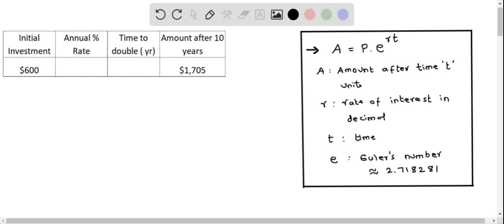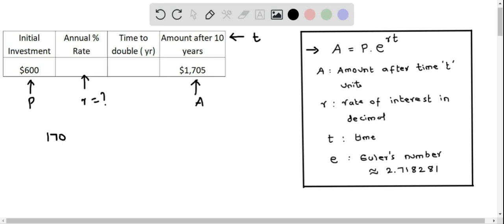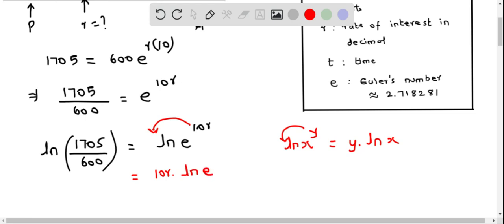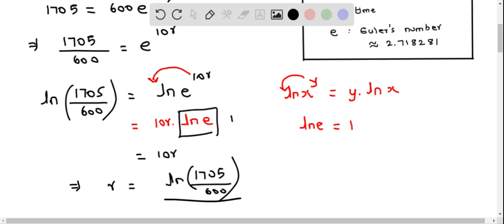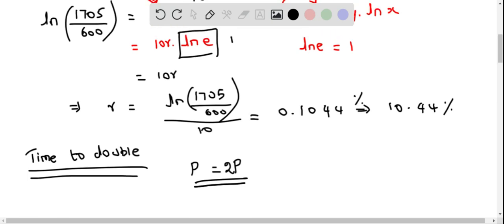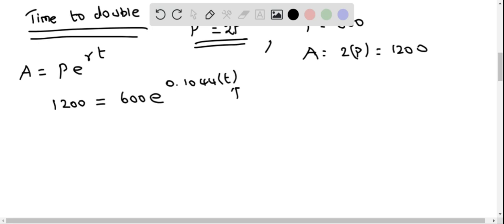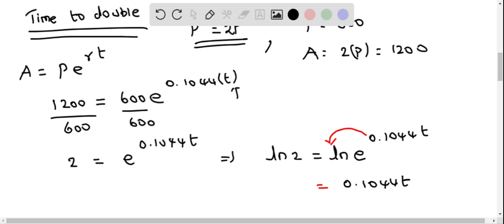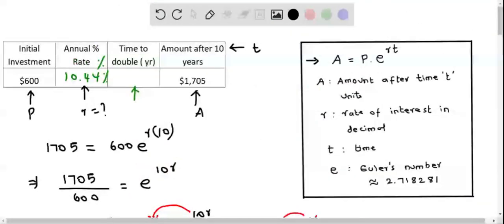Precalculus Compunded continuously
Compunded continuously